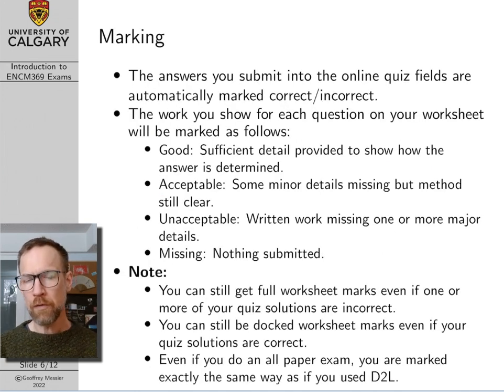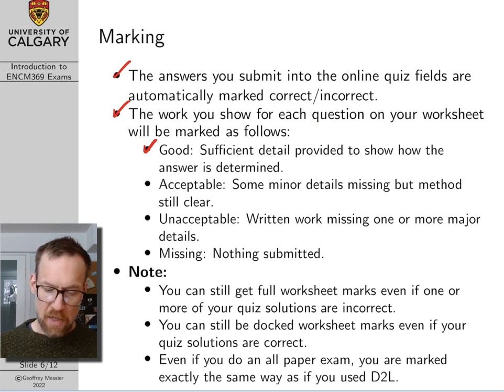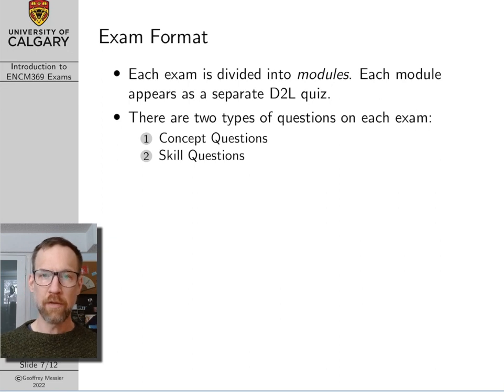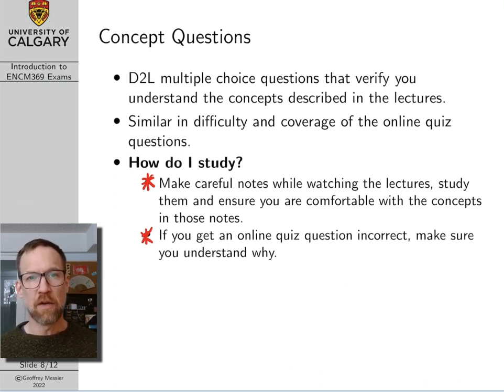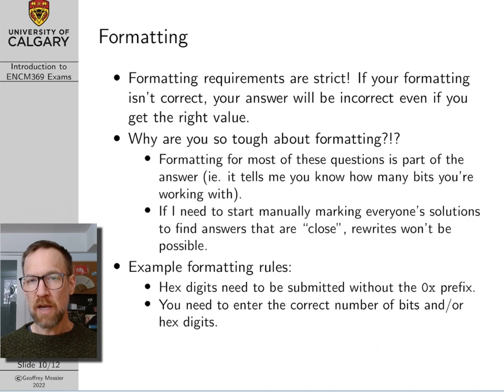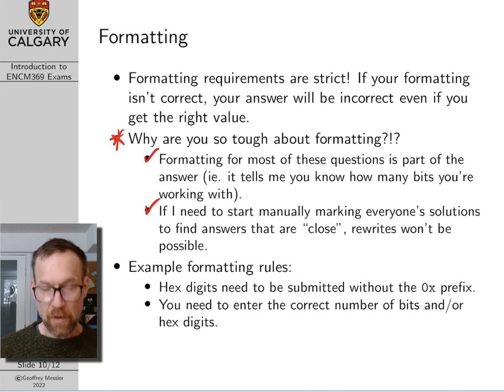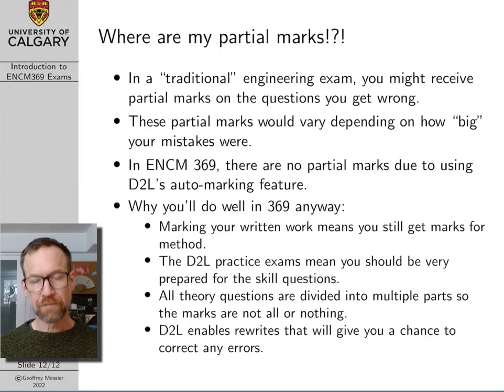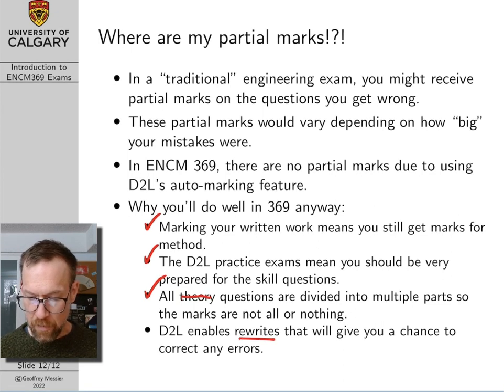ENCM369 Exam Introduction